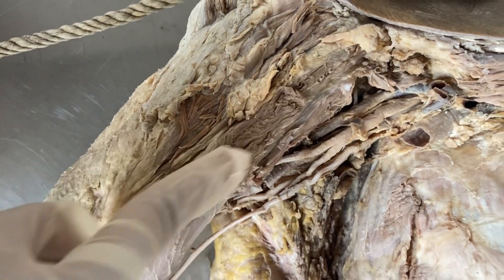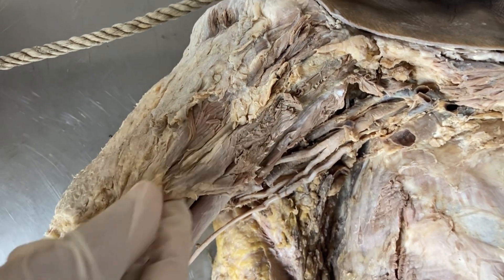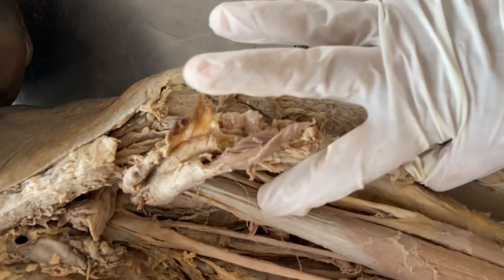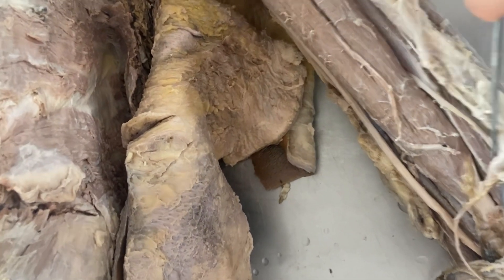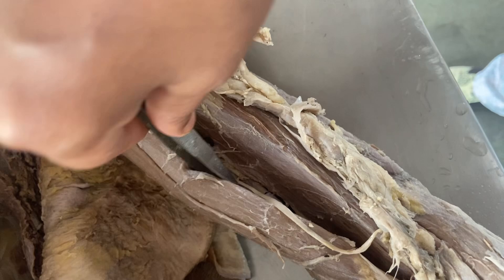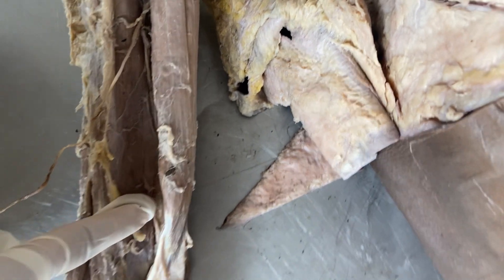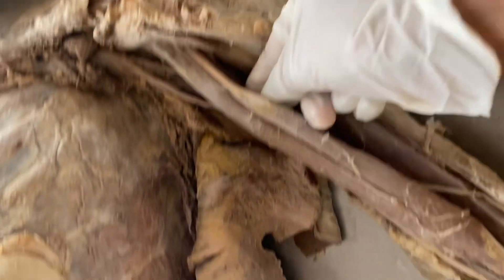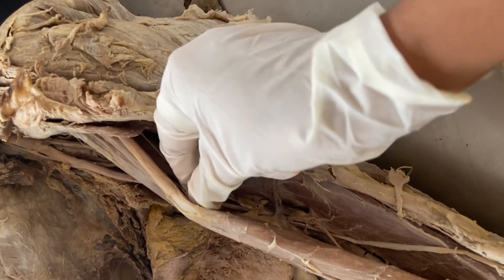Dissection of upper limb (Anterior Arm muscles)